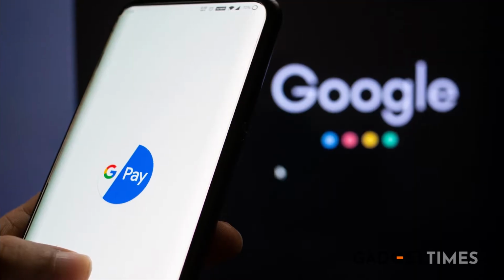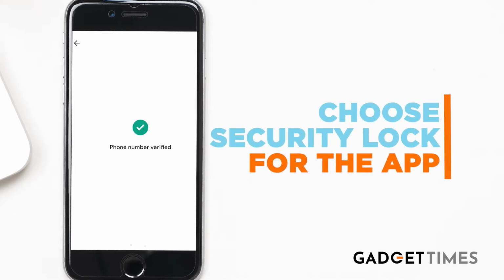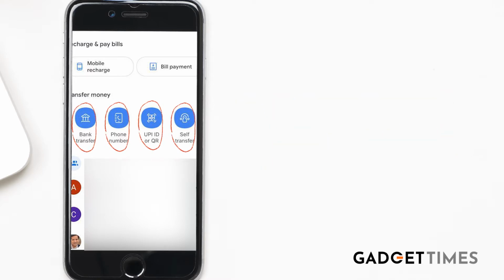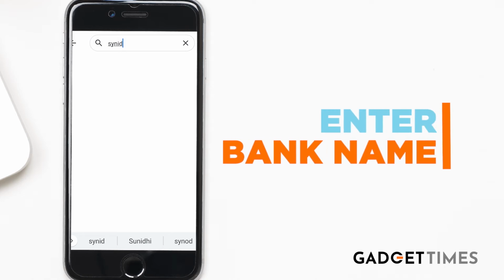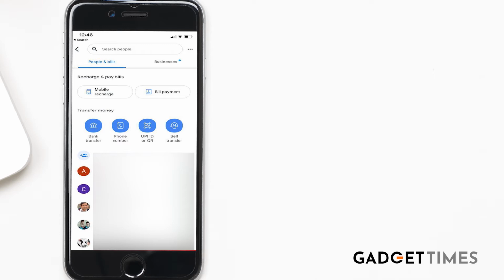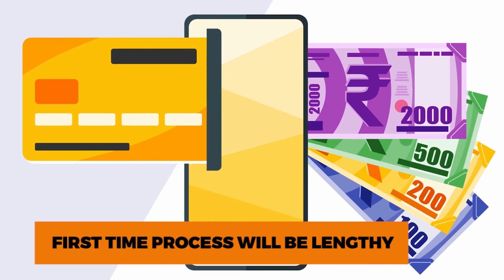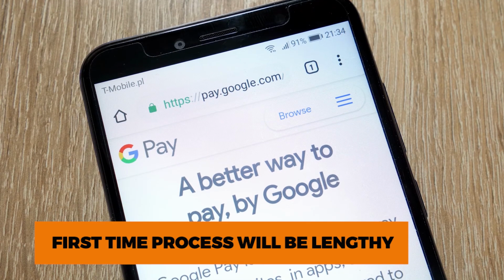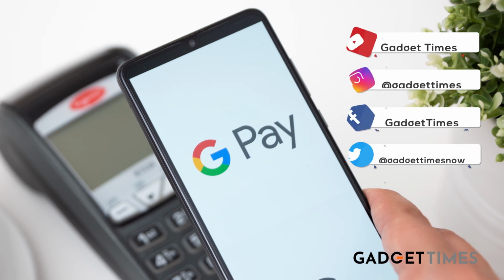How to use Google Pay- Via Bank Account | Gadget Times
All of you might be taking all Covid-appropriate precautions but if you're still using currency notes, you could be at risk of contracting the deadly virus. Through Google App, you can simply send and receive money to anyone using a mobile. So, here's a step-by-step procedure of how to use Google pay for contactless payments. It's pretty easy and so not complicated. Definitely get your parents to see this video.  There are 4 ways to use Google Pay- Via your bank account details, Via our phone number, UPI  and Self-transfer. This video will show you how to transfer money via Google Pay, using your bank account.